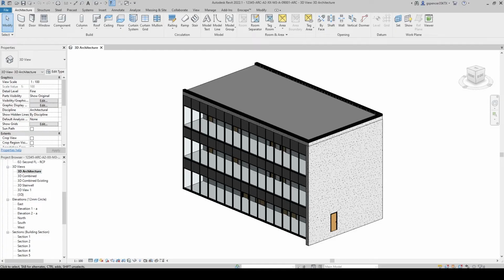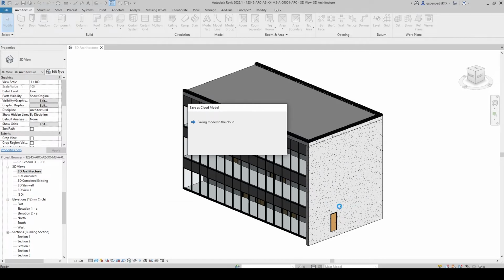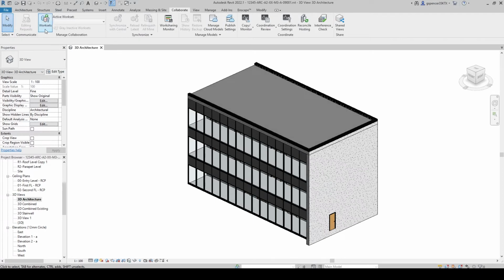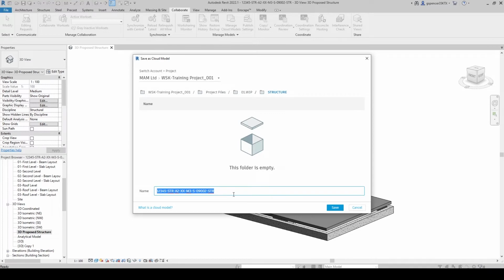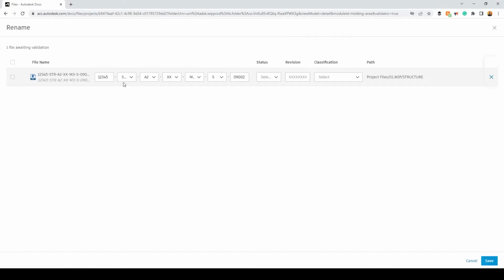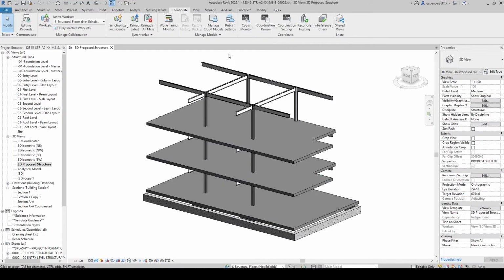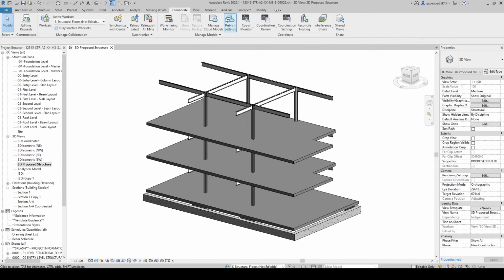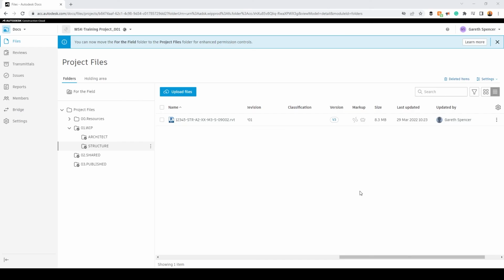1.2.8 - Setting up a Project Information Model Worksharing with a single discipline